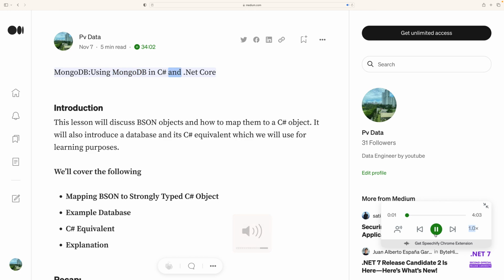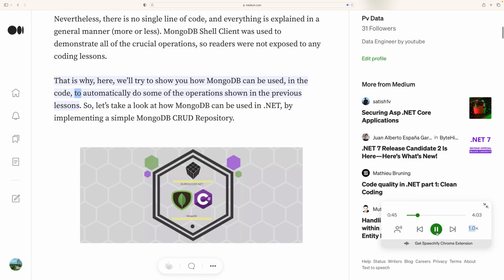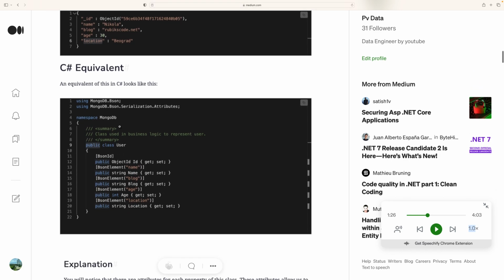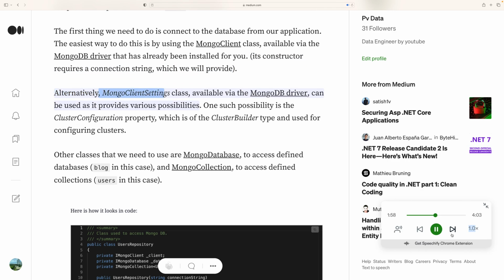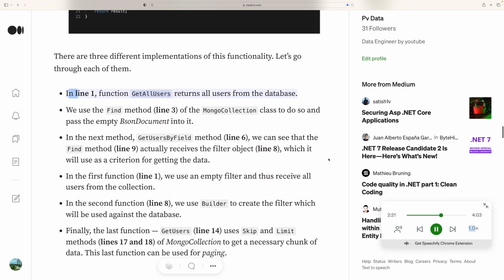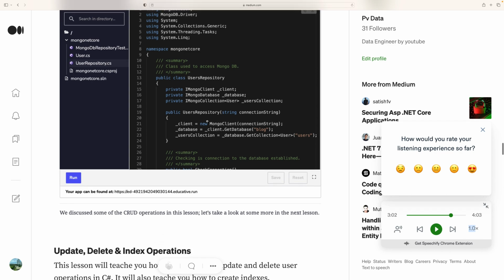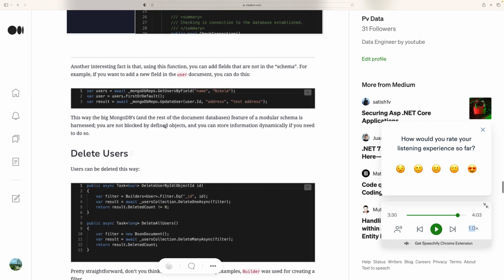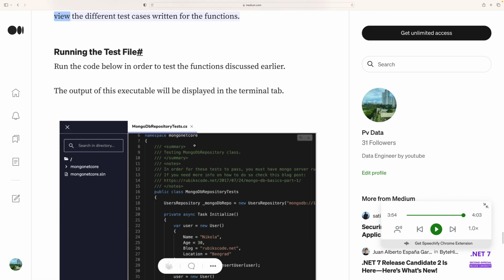MongoDB:Using MongoDB in C# and .Net Core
Introduction
This lesson will discuss BSON objects and how to map them to a C# object. It will also introduce a database and its C# equivalent which we will use for learning purposes.
Mapping BSON to Strongly Typed C# Object
Example Database
C# Equivalent
Explanation

If you have read the previous chapters, you will have learned that MongoDB stores documents in BSONformat, which are basically binary JSON files (ok, it is a little bit more complicated than that).
When we use .NET driver, we consume documents through BsonDocument. What we want to do in this exercise is to map those BsonDocuments to strongly typed C# objects. But before that, let’s see what our database, and its entities, look like.

Example Database
For the purpose of this exercise, we will use a database called — blog.
This database has a collection, users, which contains a document for each user.
The JSON document for an individual user would look like something like this:

Create & Read Operations
This lesson teaches how to create the class used to access MongoDB and the methods to perform the basic CRUD operations is C#.
Users Repository
Create Users
Implementation
Read Users
Implementation

Users Repository
The goal of this lesson is to create a class which will give us the ability to do simple CRUD operations on the users collection.
The first thing we need to do is connect to the database from our application. The easiest way to do this is by using the MongoClient class, available via the MongoDB driver that has already been installed for you. (its constructor requires a connection string, which we will provide).
Alternatively, MongoClientSettings class, available via the MongoDB driver, can be used as it provides various possibilities. One such possibility is the ClusterConfiguration property, which is of the ClusterBuilder type and used for configuring clusters.
Other classes that we need to use are MongoDatabase, to access defined databases (blog in this case), and MongoCollection, to access defined collections (users in this case).